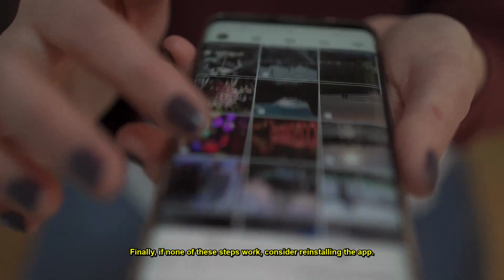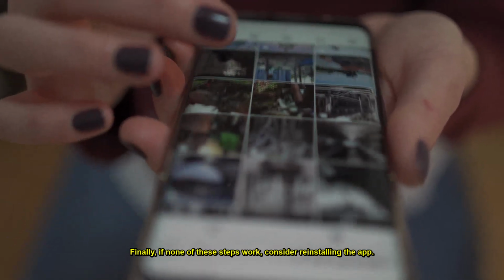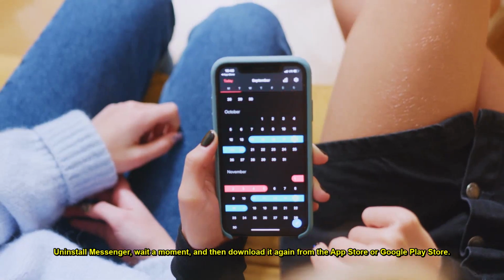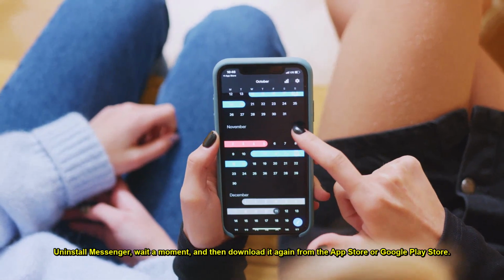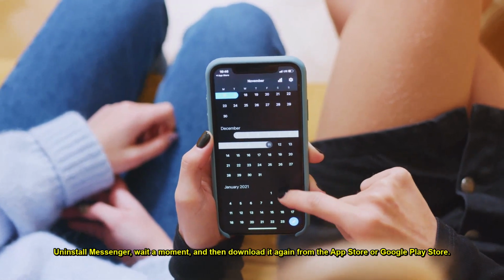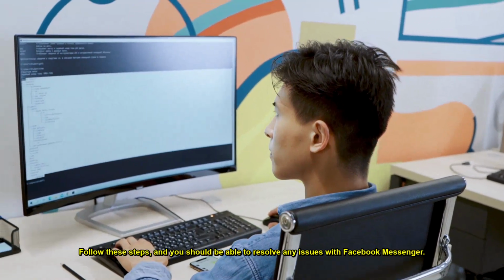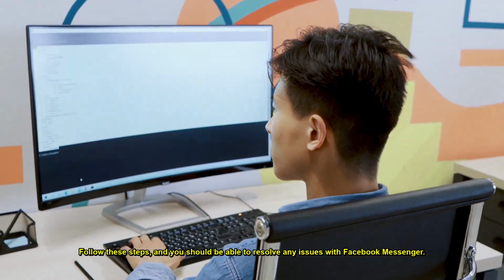How to Fix Facebook Messenger Not Working - Full Guide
Struggling with Facebook Messenger not working? In this comprehensive guide, we’ll walk you through the most effective troubleshooting steps to fix common issues and get your Messenger up and running smoothly again. Whether it’s a connectivity problem, app glitches, or notification issues, we’ve got you covered! Don’t let communication woes hold you back—watch now to learn how to resolve these problems quickly.